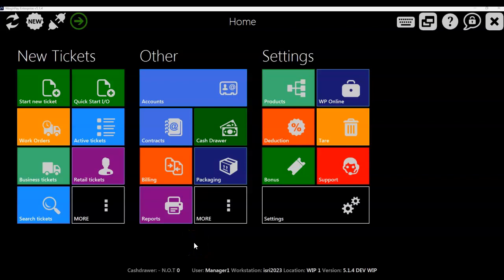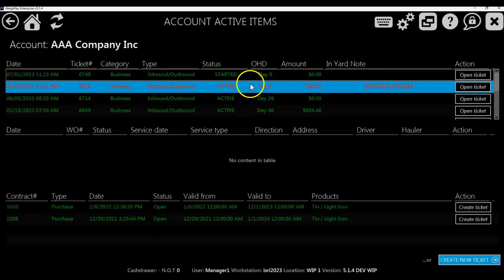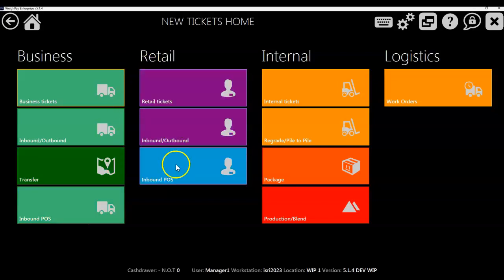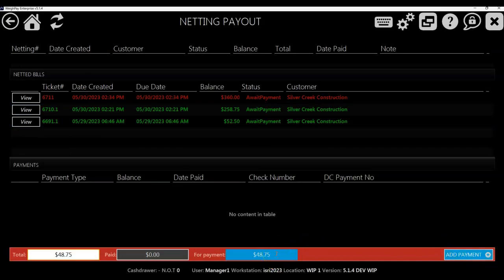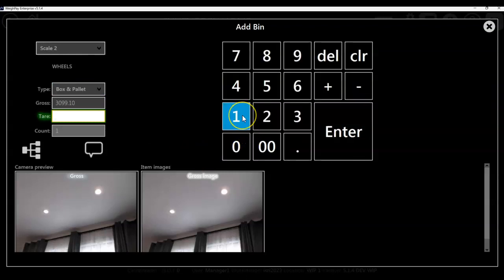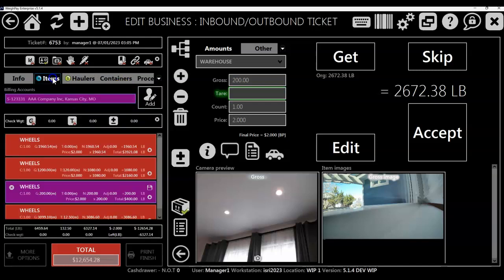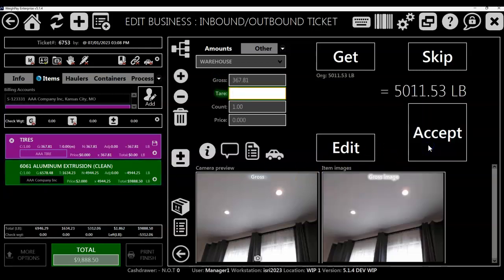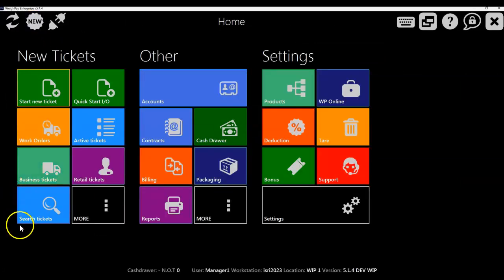WeighPay Enterprise Scale Application High Level Demo